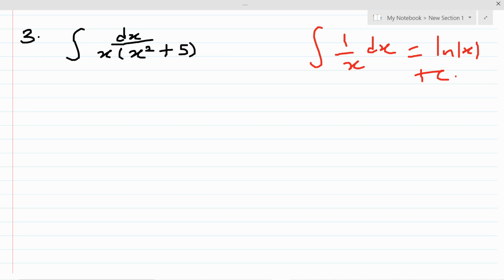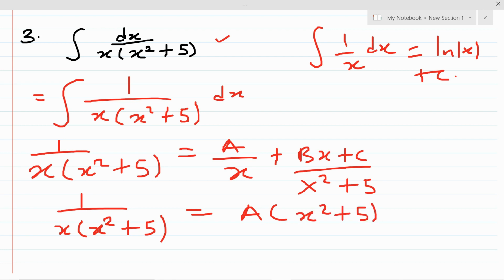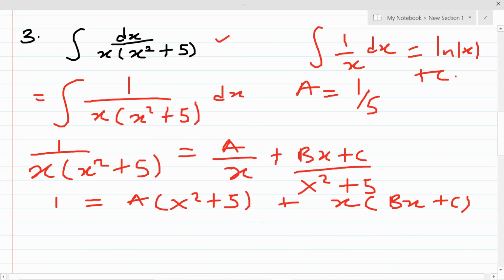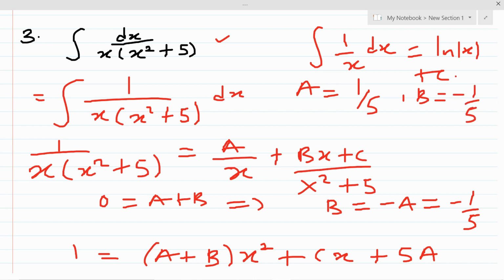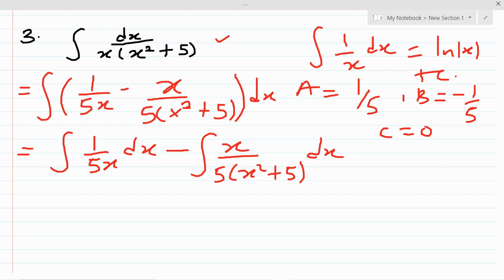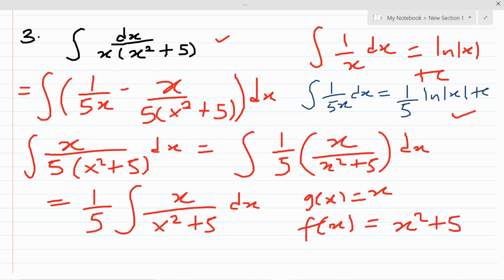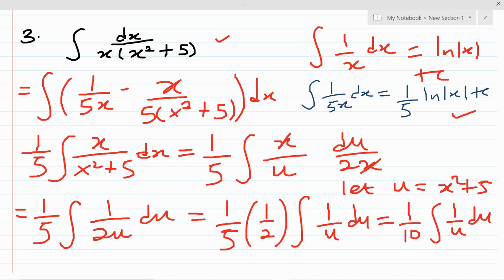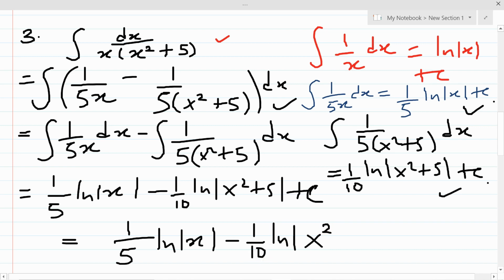Integration by partial Fraction ( Lesson 3 )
This video takes you through Integration by Partial Fraction By Mexams